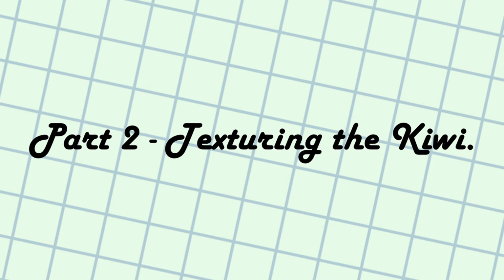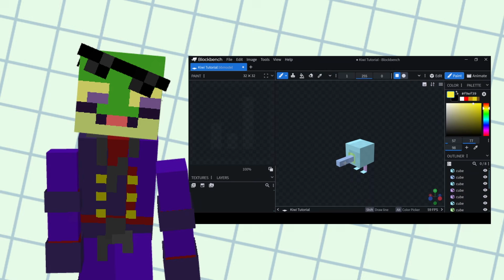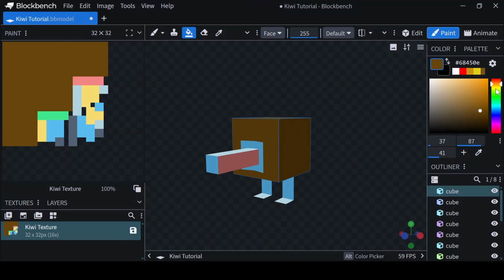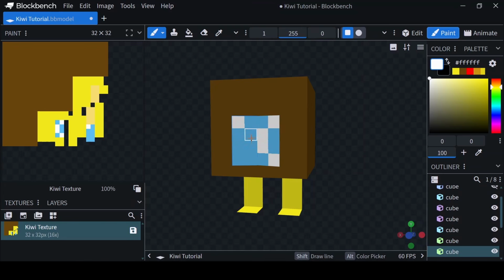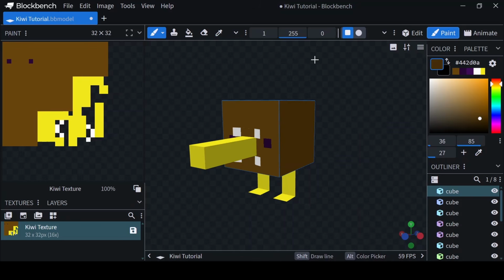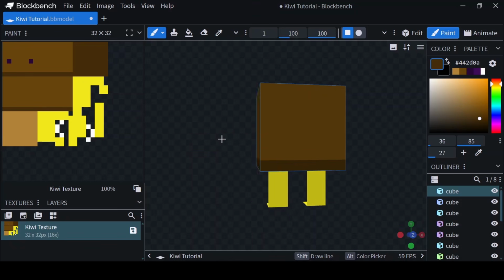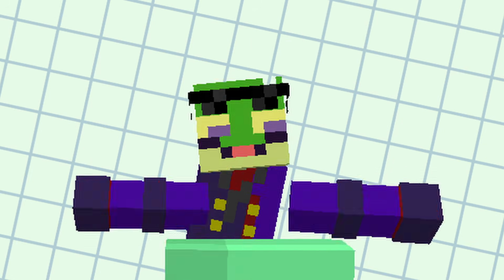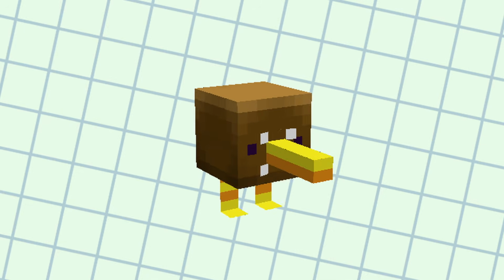Blockbench Texturing Tutorial for Beginners : Minecraft 3D Modeling (2026)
New to Blockbench? In this Blockbench texturing tutorial for beginners, I'll walk you through *everything* you need to start 3D texturing models for Minecraft.
By the end of this video, you'll be comfortable with simple tools like painting and erasing, as well as some advanced techniques that will take your models to the next level!

Tēnā koe - cheers!

0:00 Intro and What We'll Learn
1:01 How to Create a Texture in Blockbench
2:13 Using the Paint Brush and Paint Bucket Tools
3:45 How to use the Eraser Tool
4:19 How to use the Colour Picker Tool
5:00 Mastering Brush Settings
5:50 Advanced Texturing Techniques For Blockbench Models
8:04 Summary and Next Steps
8:07 Thanks for Watching!